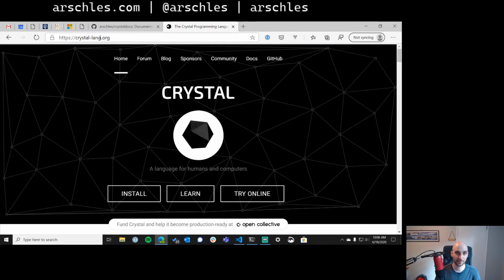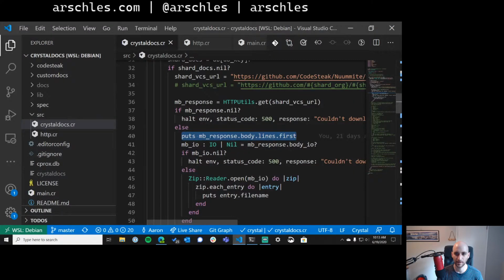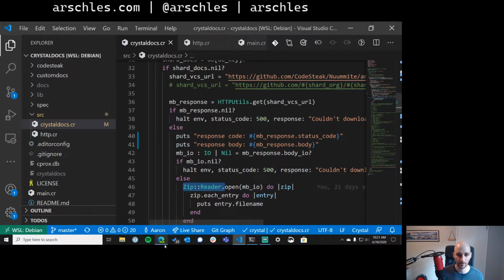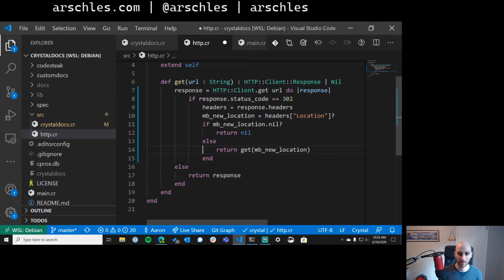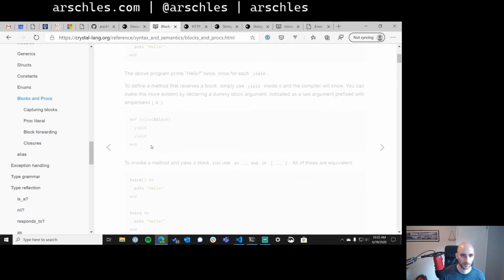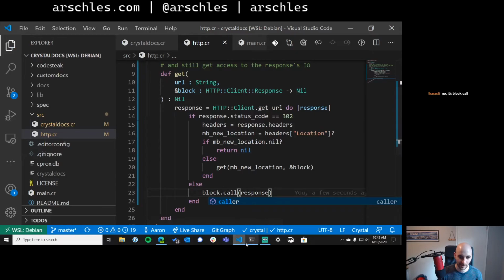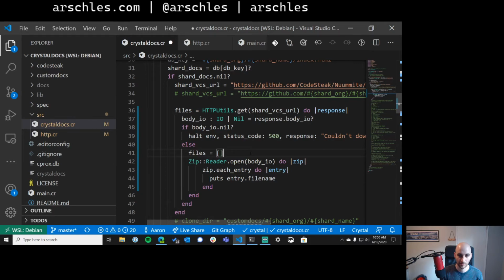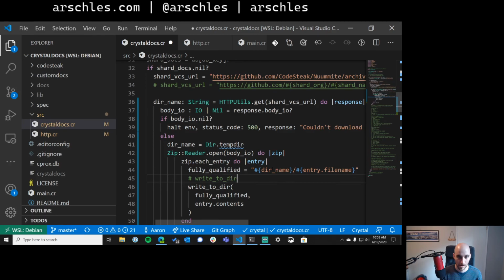Live Coding with Crystal Lang! June 19, 2020 Live Stream